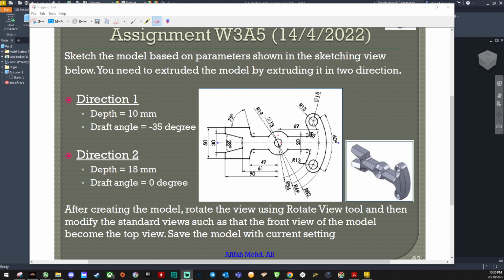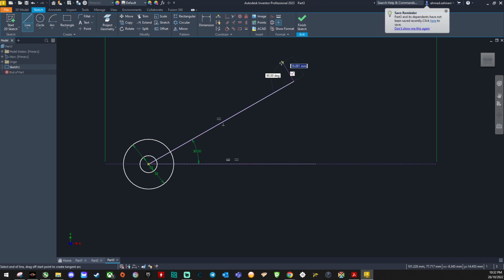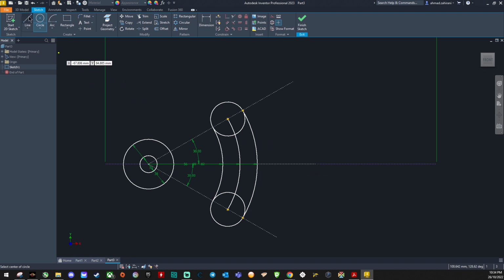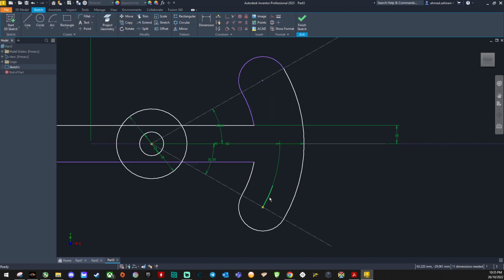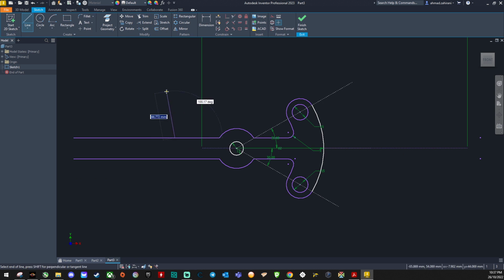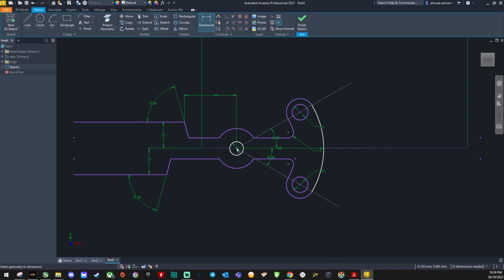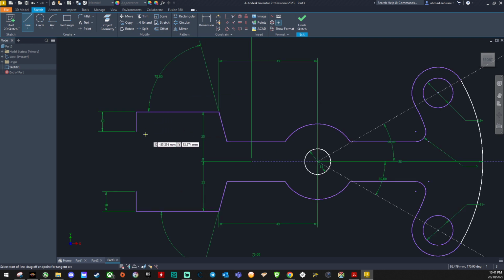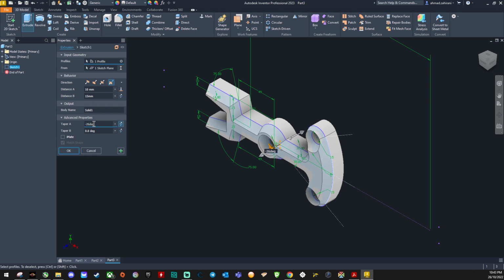MTRE1201 Cad & Simulation - Tutorial W3A5 [27/10/2022]